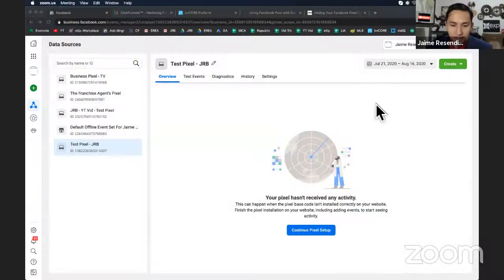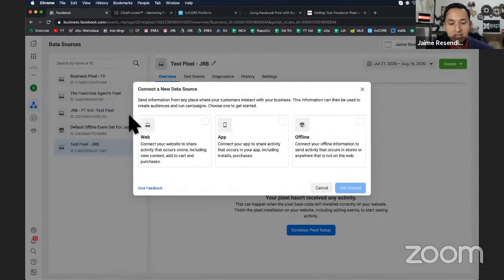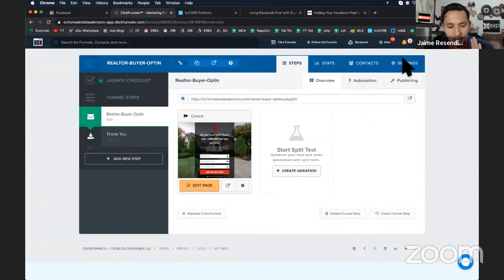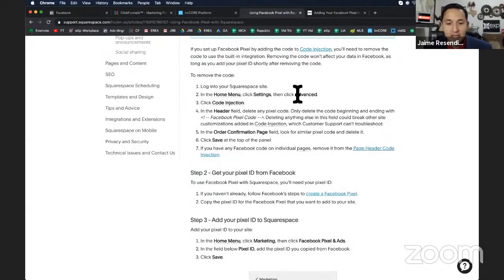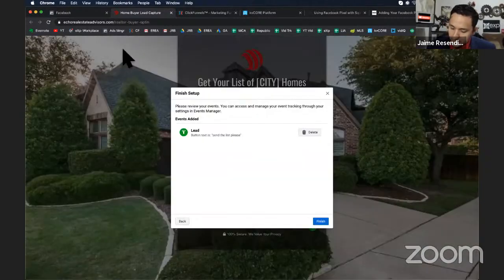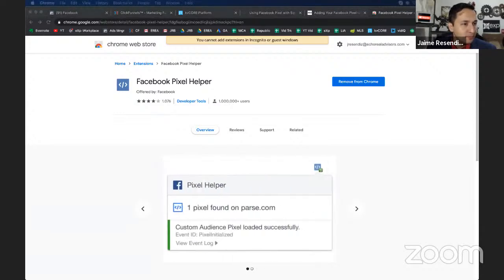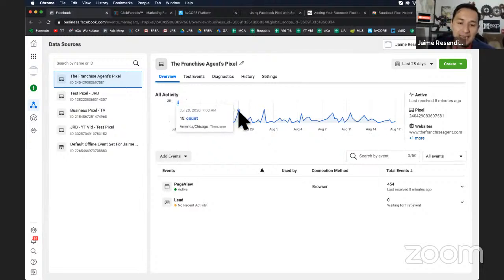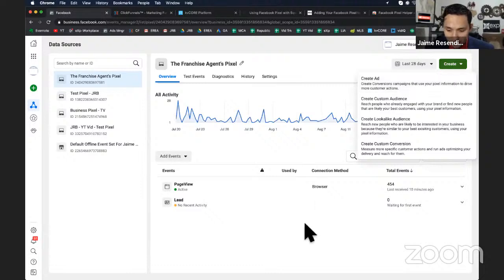Facebook PIXEL Tutorial - Updated Facebook PIXEL training 2020 - Beginner to Expert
Learn everything you need to know about the Facebook Pixel!  This is the mega episode of Facebook Pixels!  Get the answers to:

- What is the Facebook Pixel
- Why use the Facebook Pixel
- When to use the Facebook Pixel
- How to use the Facebook Pixel
- How to install the Facebook Pixel
- The Facebook Pixel Update

So much more Facebook PIxel amazingness!  Come as a Facebook Pixel Beginner and leave as an expert!